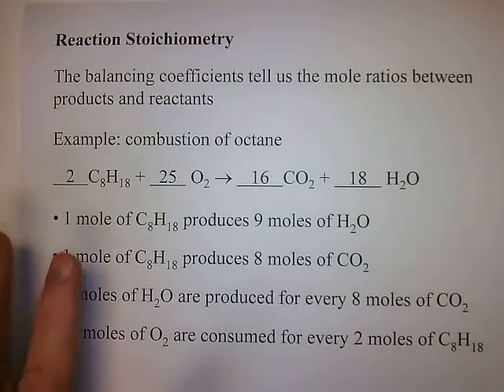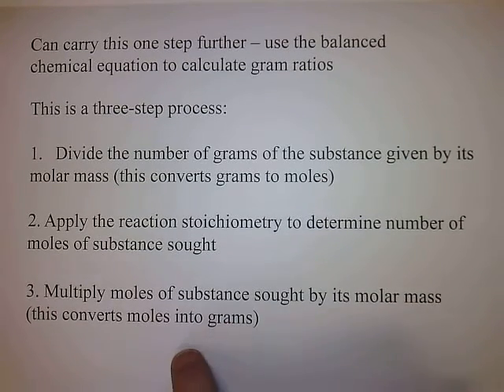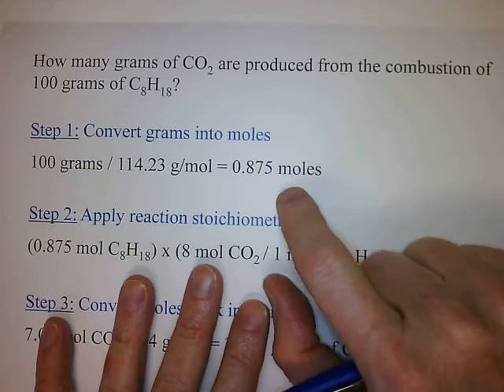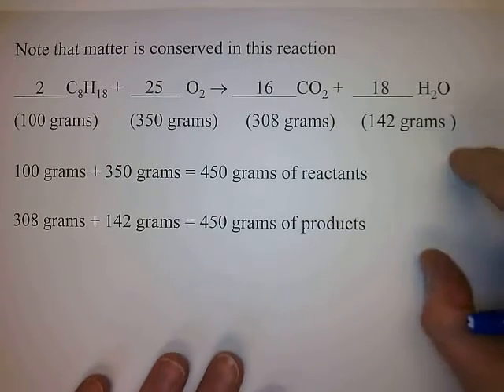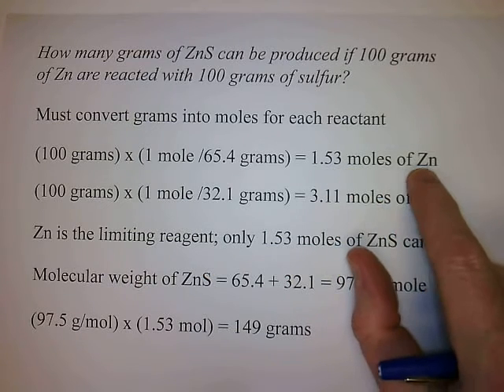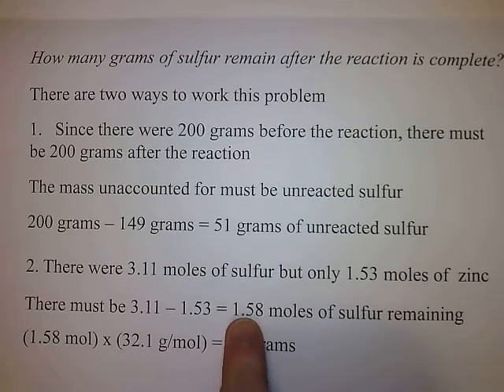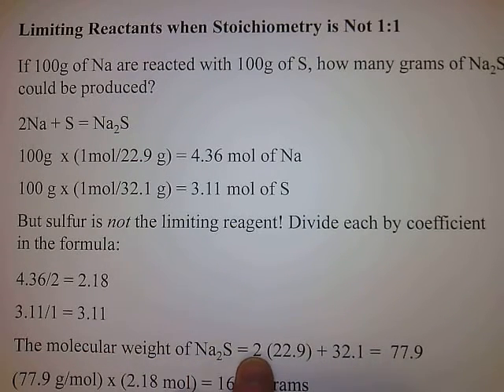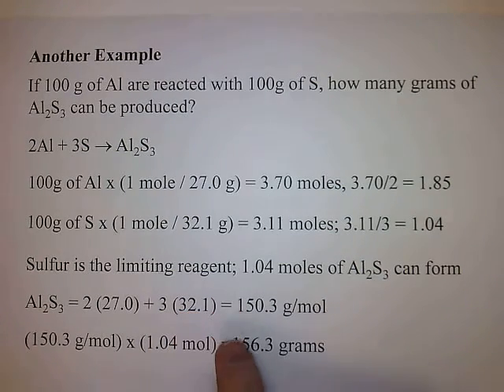General Chemistry #4 - Stoichiometry Part 2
Second video on stoichiometry